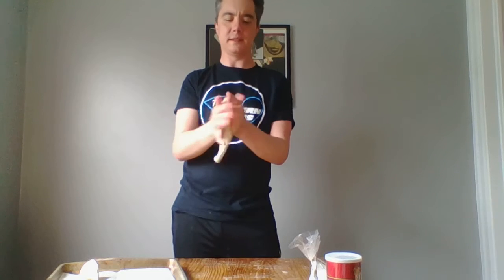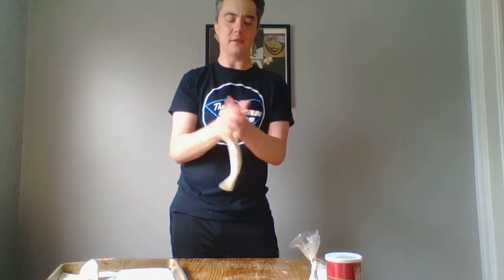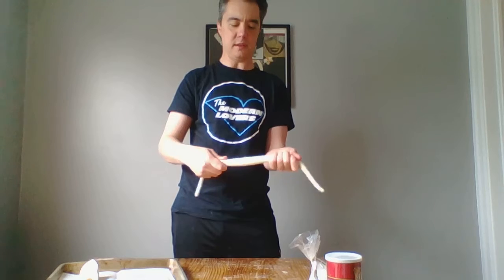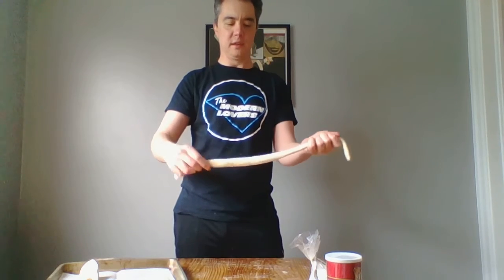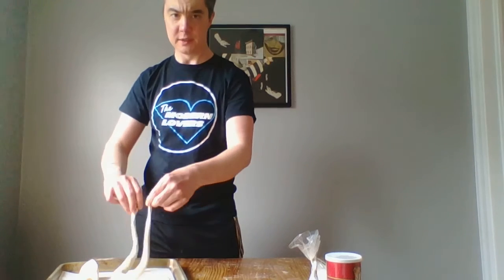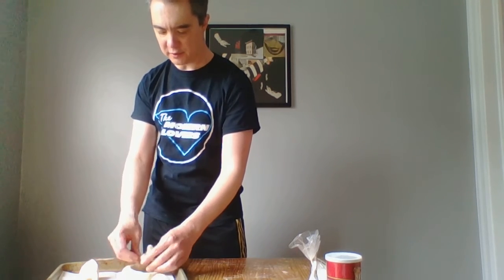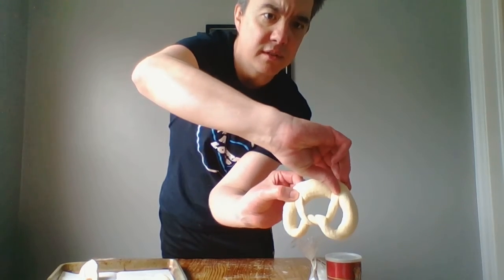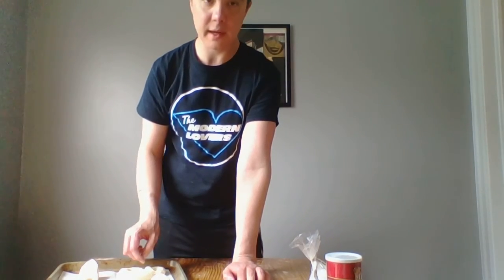Making Pretzels with Zach - Pt. 3